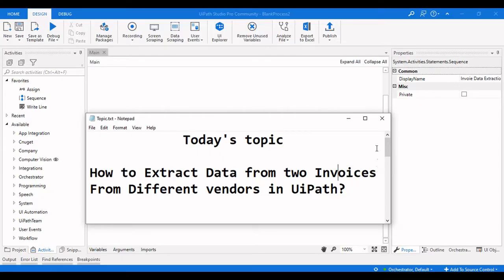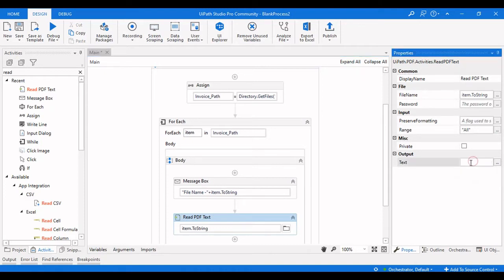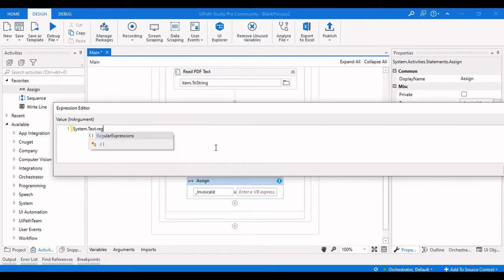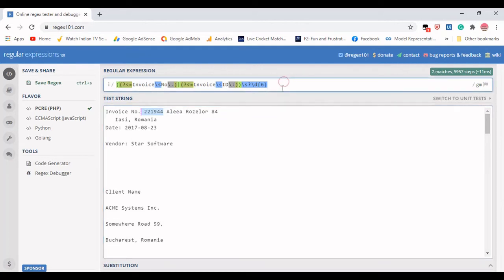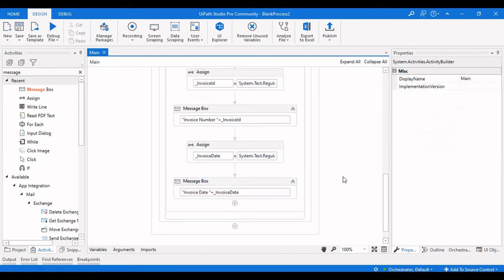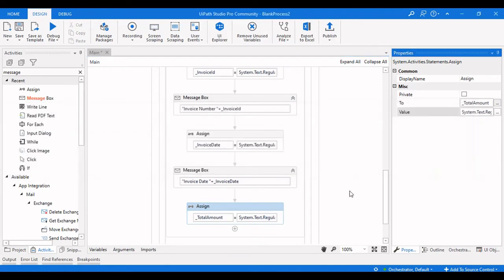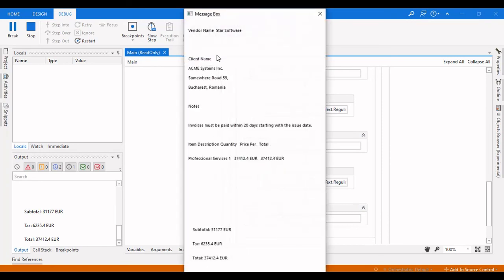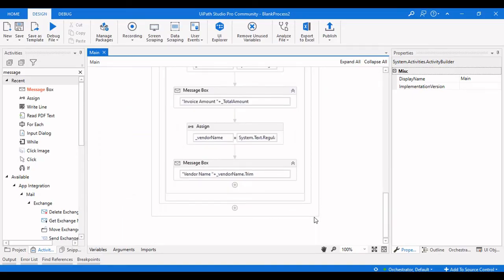How to extract data from PDF using REGEX in UiPath| RPA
In this video we are discussing how to extract data from pdf using regex in UiPath.

If you want to follow our work then go here : rpalearners.com